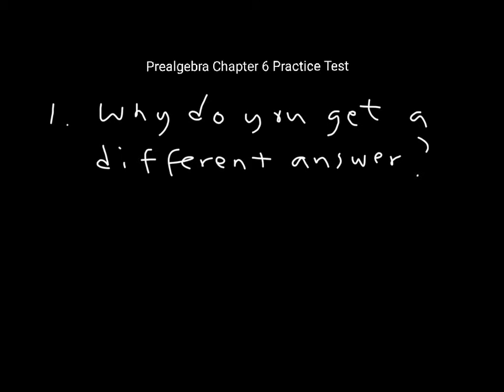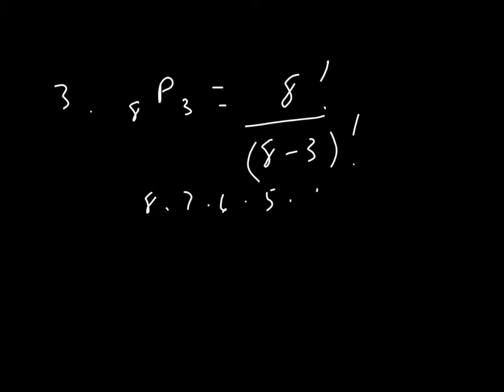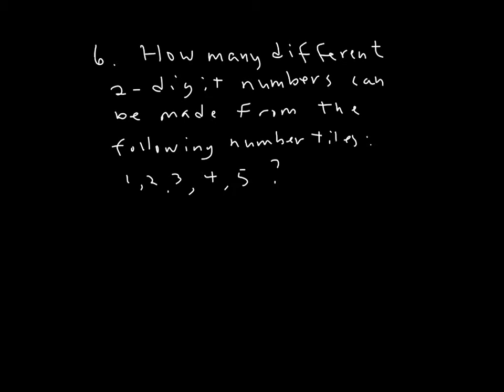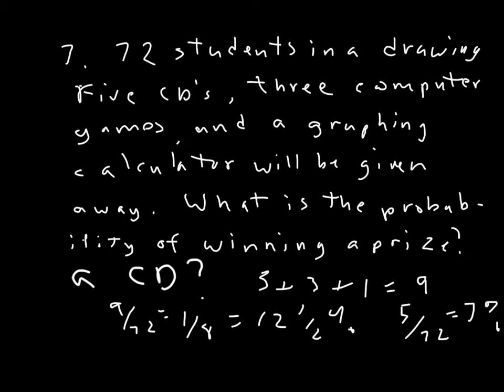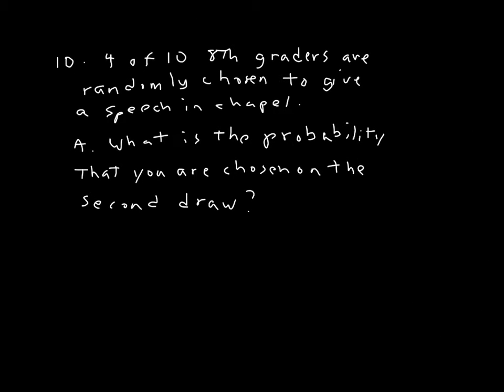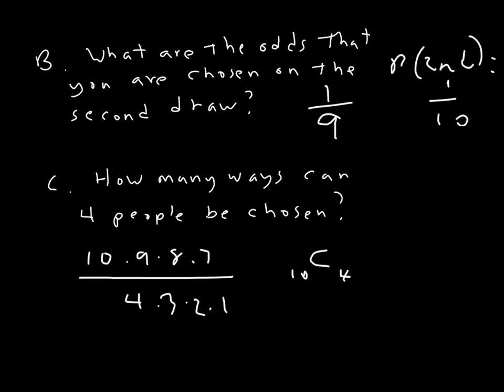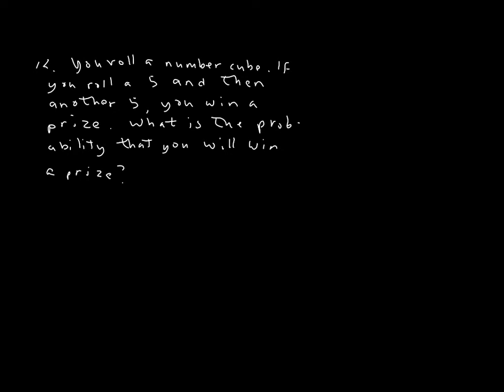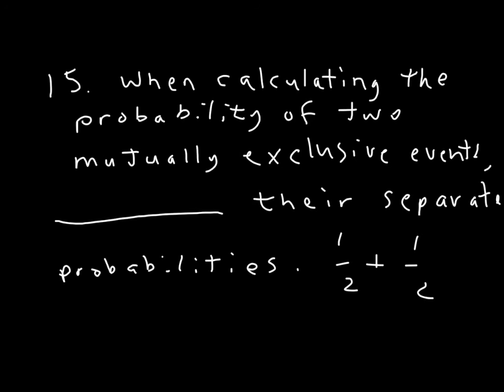Prealgebra Chapter 6 Practice Test